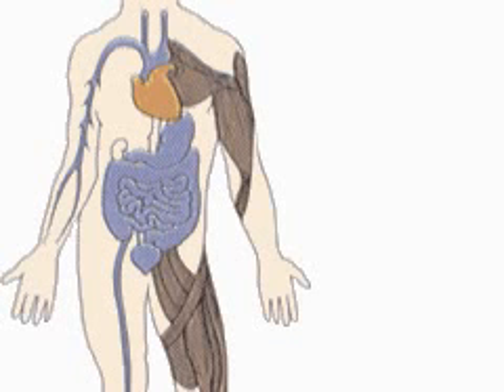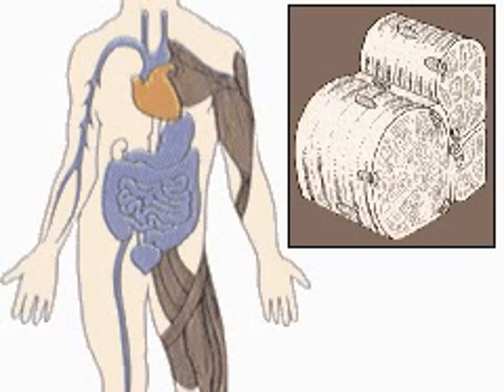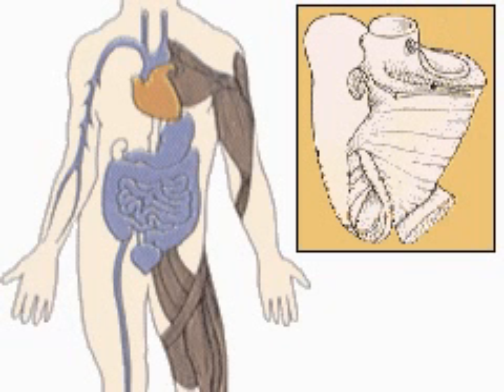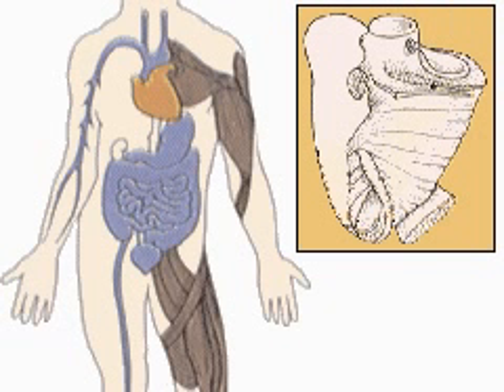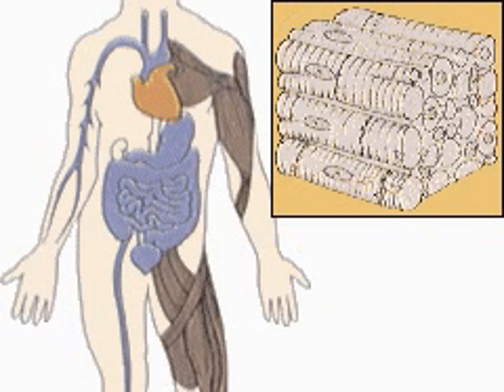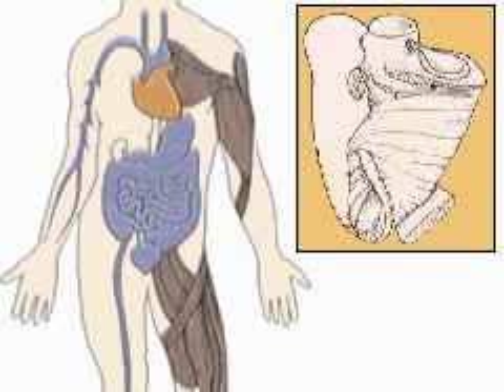Three Types of Muscle - A-Level (A2) Biology